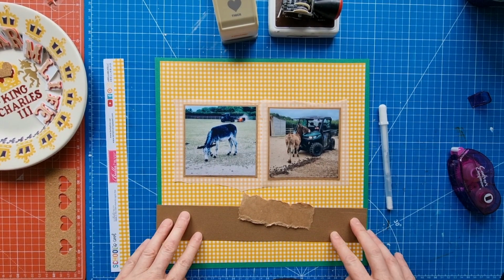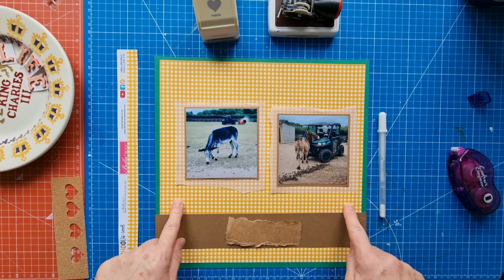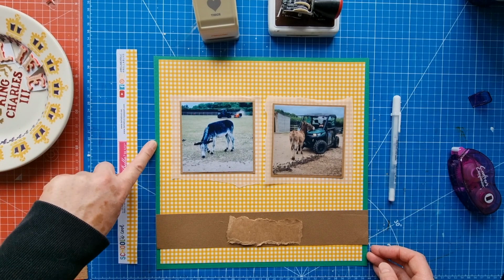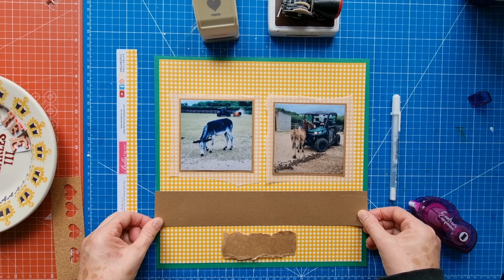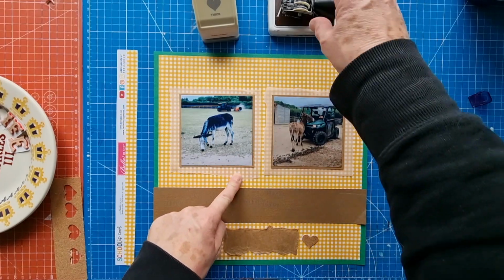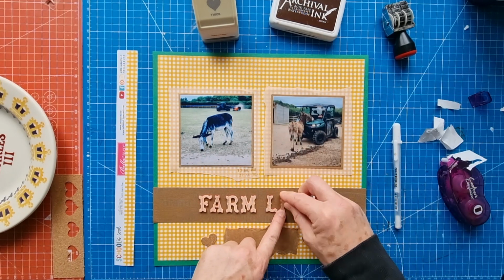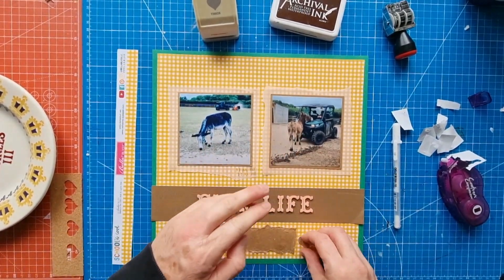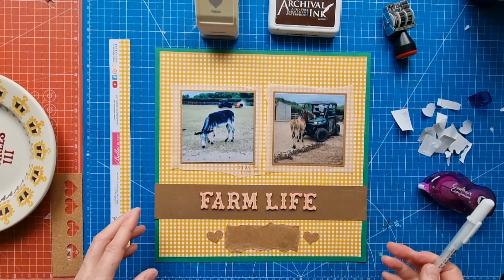"Farm Life" scrapbook layout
"Farm Life" 12"x12" scrapbook layout of my own design documenting Elvis & Jimbob donkeys who reside at the Isle of Wight Donkey Sanctuary.

Two 4"x4" photos double mounted onto kraft cardstock & torn tracing paper and centrally placed.

Bella Bvld School is Cool "Borders" yellow gingham patterned paper mounted onto American Crafts green textured cardstock forms the base of the layout. Futher scraps from my stash.

Title created using American Crafts Thickers Tinsel Town.

Simple embellishing with two hearts punched out of adhesive cork. Fiskars Thick Punch.

A Sakura Gelly Roll 10 gel pen for journalling.

Please feel free to take inspiration from my work.

I create to inspire.

"Island Scrapper"

Helen xxx